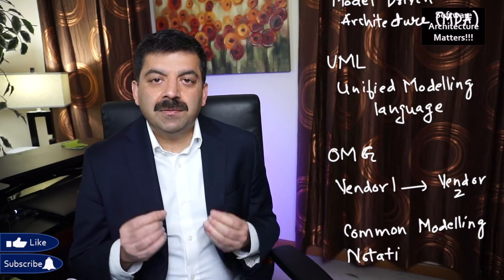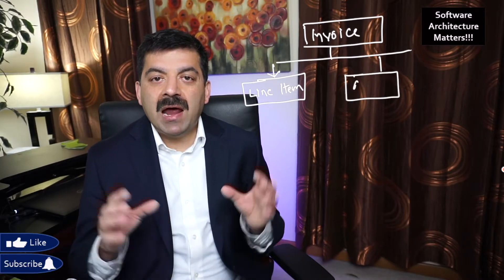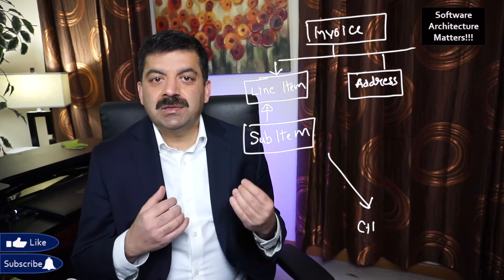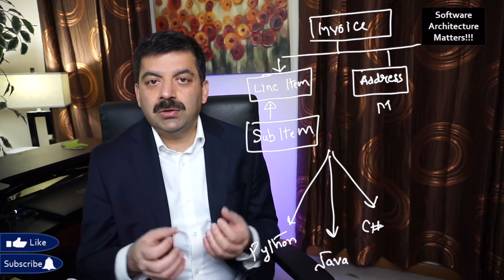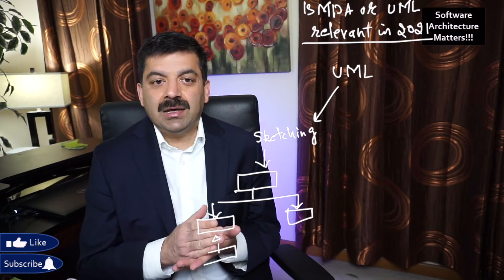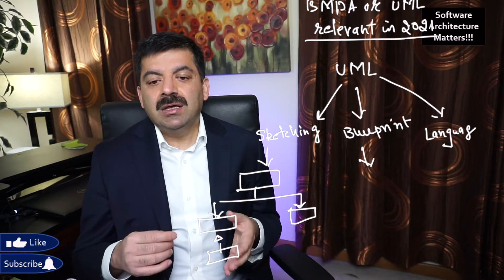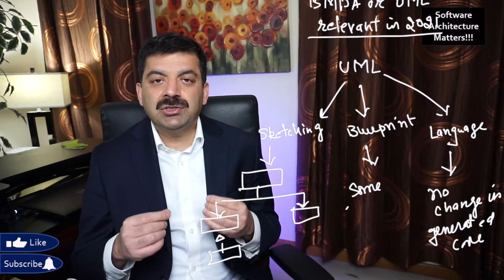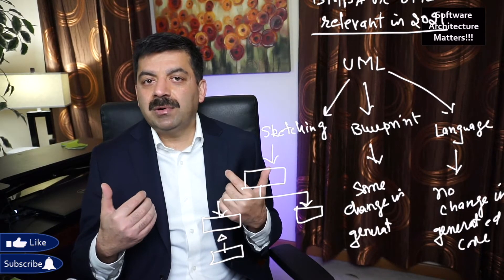What is Model Driven Architecture (MDA) in Software Engineering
Is MDA or UML(Unified Modeling Language) still relevant in 2021
3 Benefits of UML
Using MDA , you can develop Platform Independent Model and later convert it into Platform Specific Model.

0:00 - Introduction. OMG was formed to come up with specifications
2:00 - Is MDA still relevant
4:23 - Is UML still relevant
5:09 - 3 Benefits of UML

1. Twitter